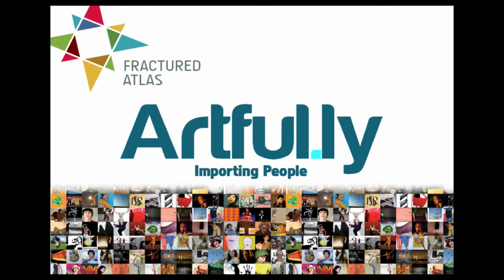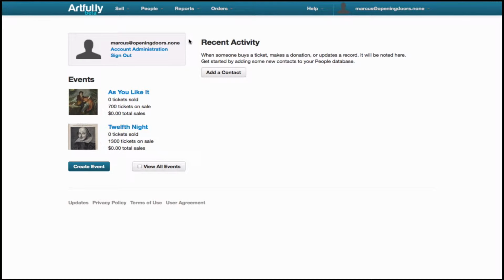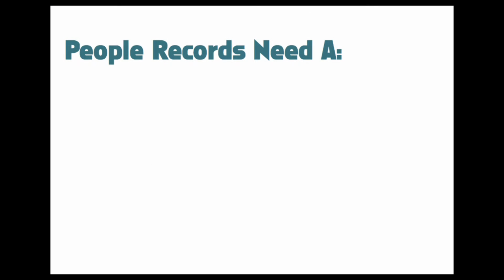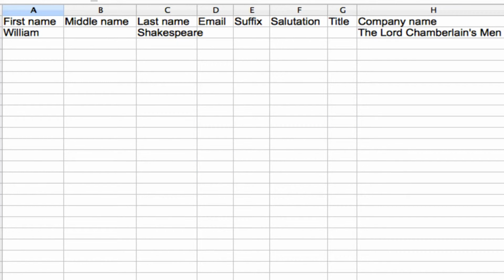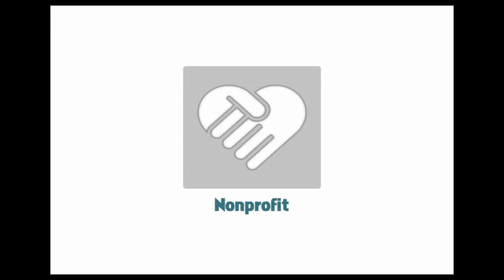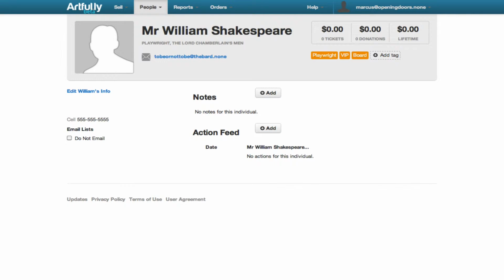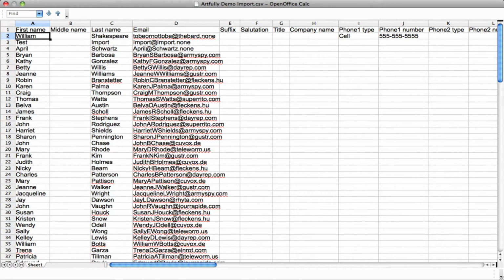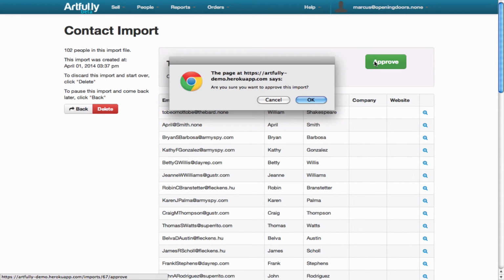Importing People Records Into Artful.ly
This video will show you the basics of importing contact records from a CSV into your Artufl.ly account.